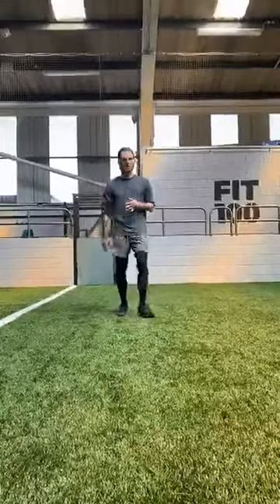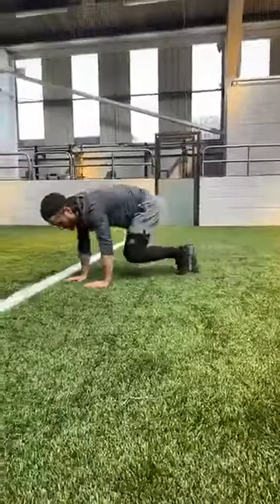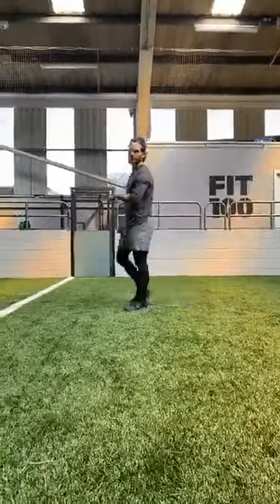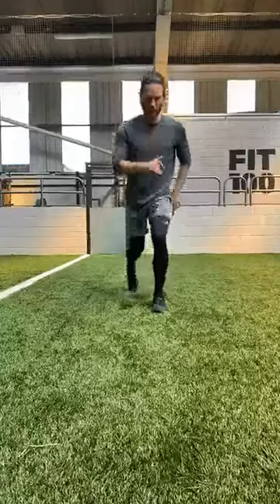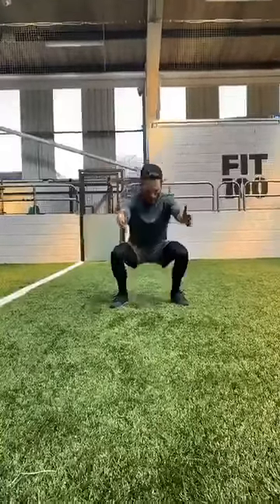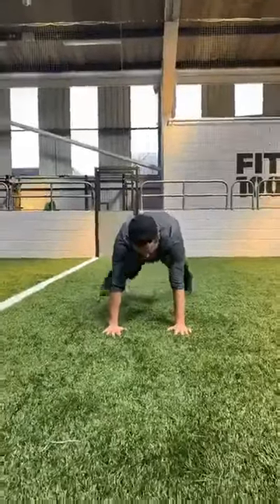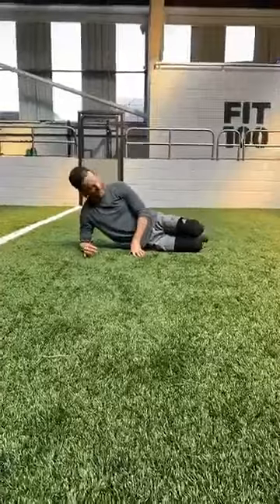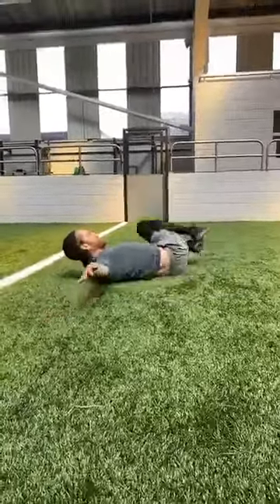Monday 13/04 Live Kids Home Workout